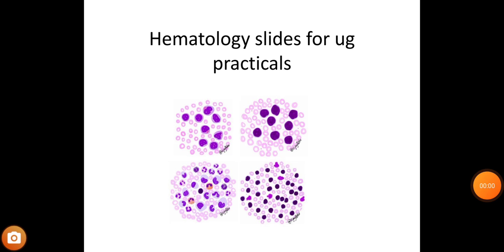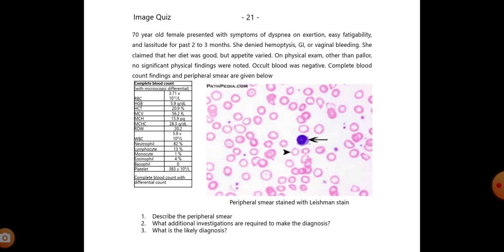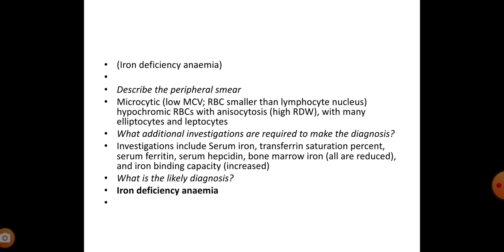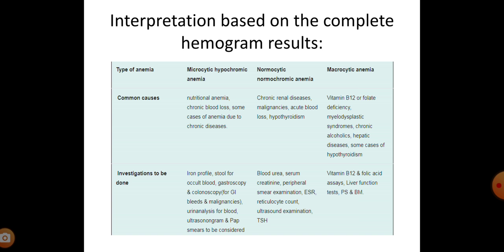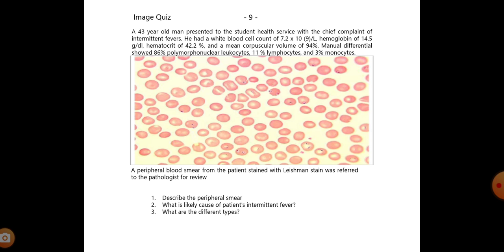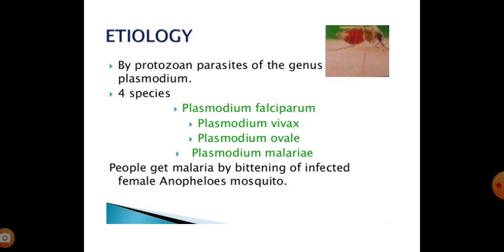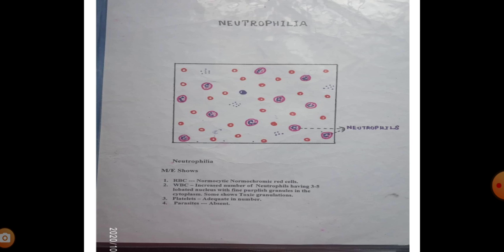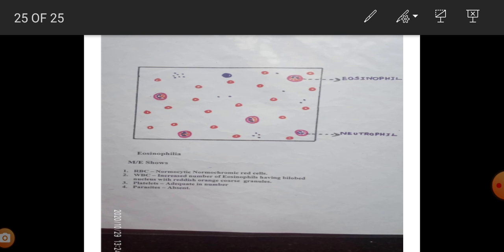Hematology slides for mbbs practicals /ug practical examinations part 1